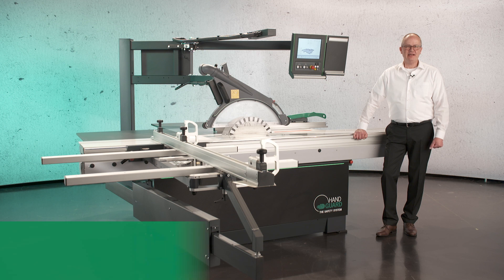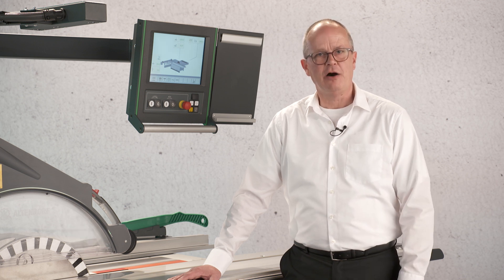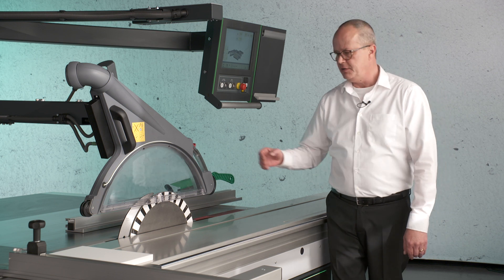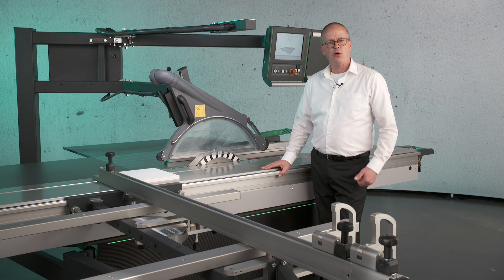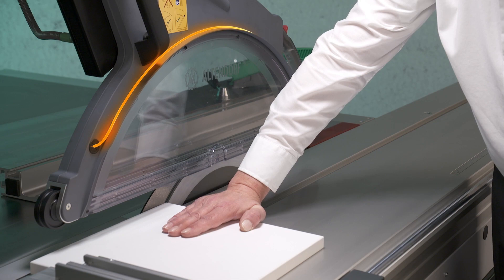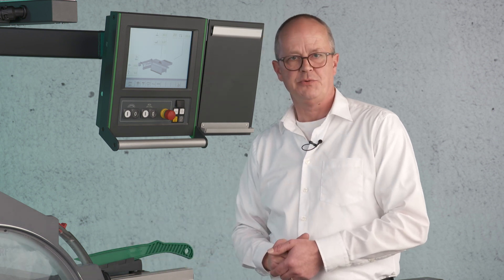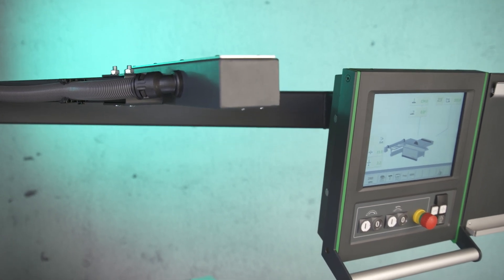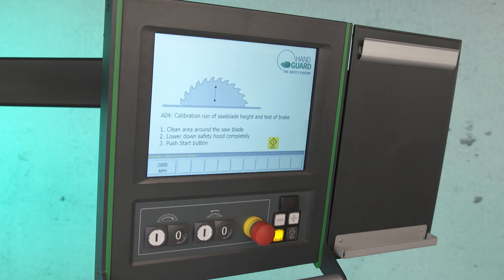HAND GUARD - sliding table saw with safety assistance system I Altendorf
HAND GUARD - Your lightning-fast guardian angel

Our product manager Markus Ottemeier presents the ALTENDORF sliding table saw HAND GUARD. The world's first and only GS-certified safety assistance system for sliding table saws protects man, machine and material.

The detailed advantages, especially the processed AI as well as the quick lowering of the saw blade, are comprehensively explained in the video.

For even more information, you can find the model overviews as well as all technical details at a glance on our homepage.

Altendorf Group America, Inc.